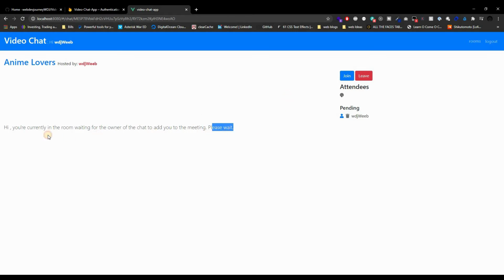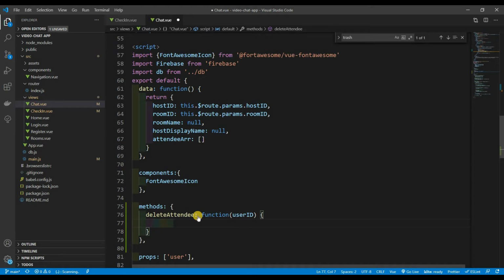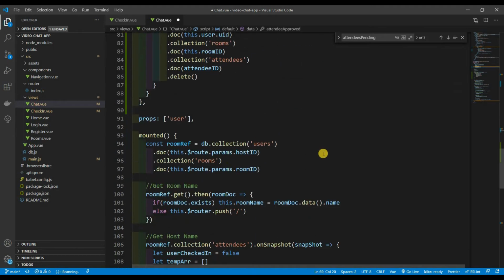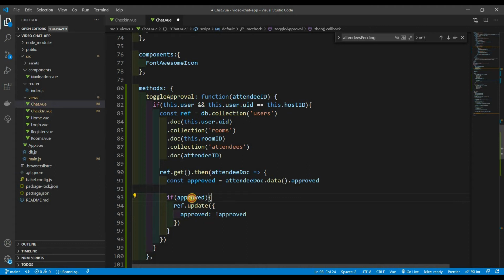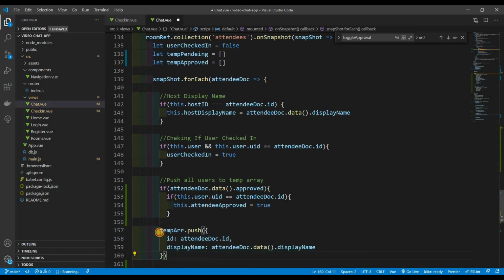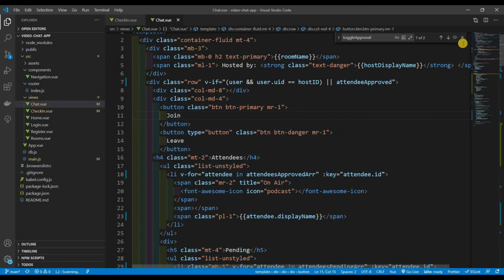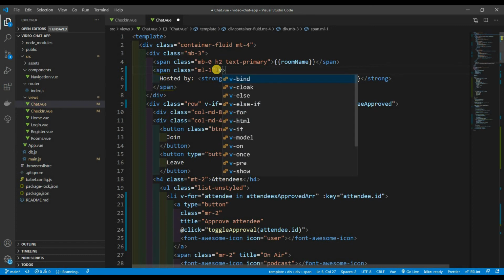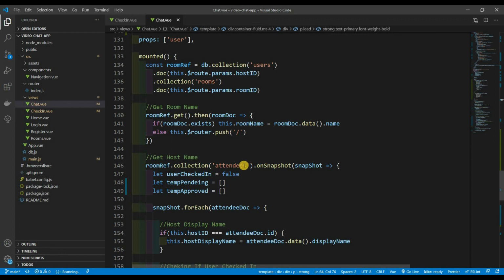Video Chat App - Adding Users To Chat Page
We are going to start adding users to the chat page